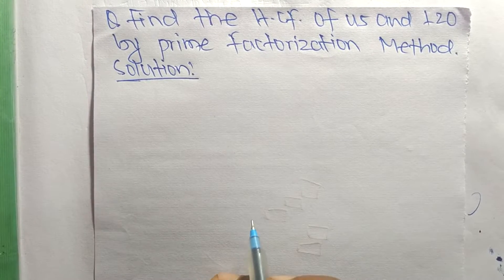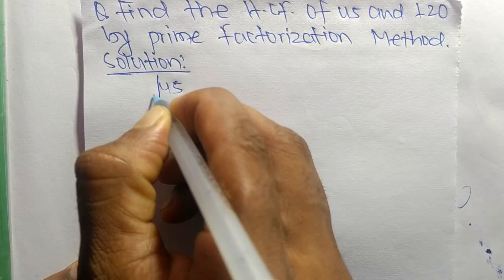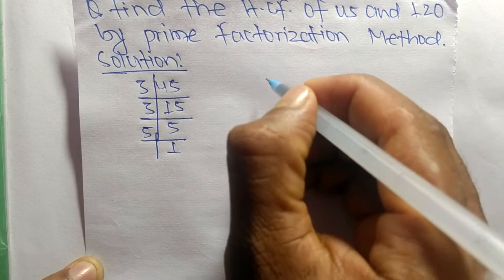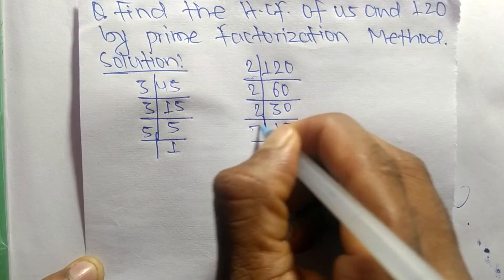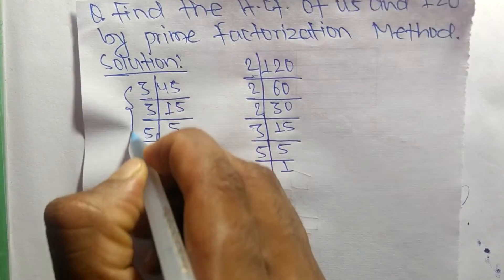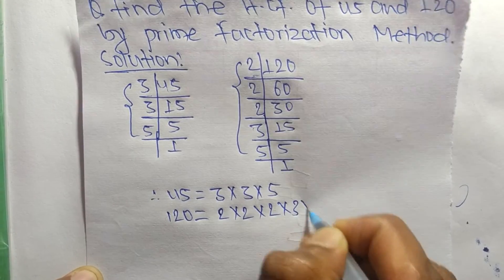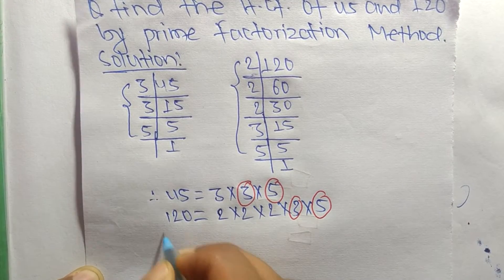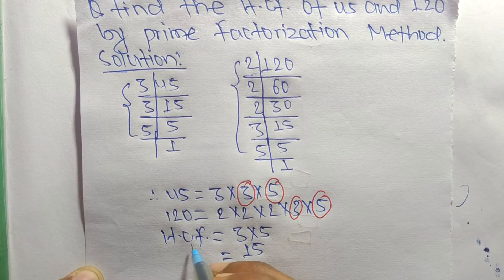HCF of 45 and 120 by Prime Factorization